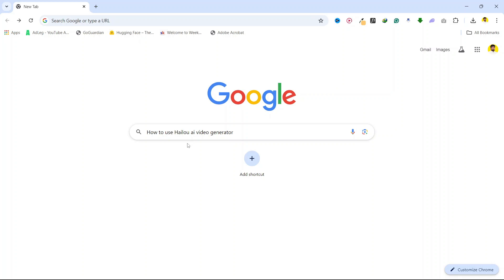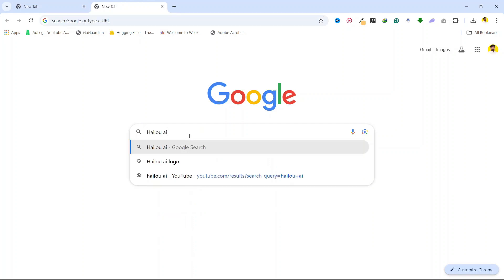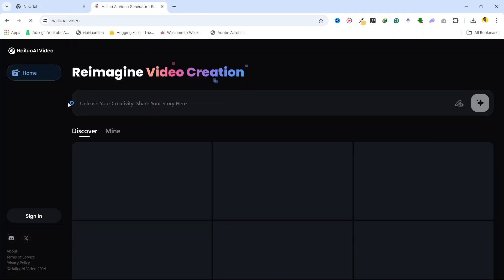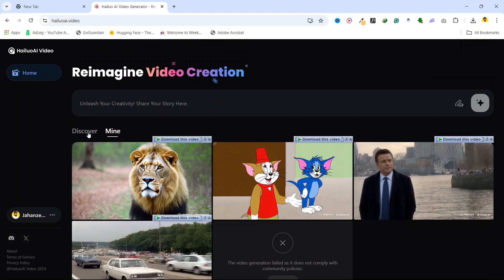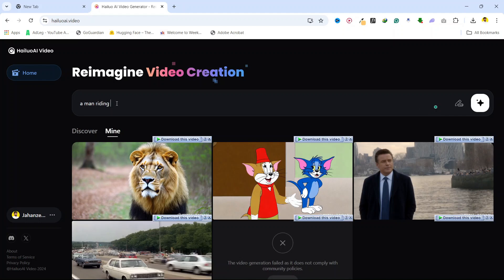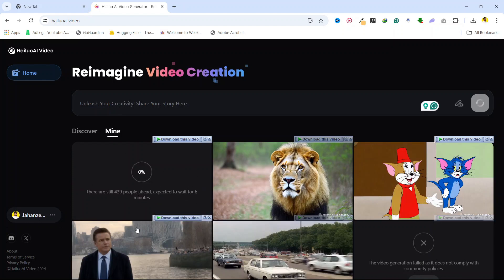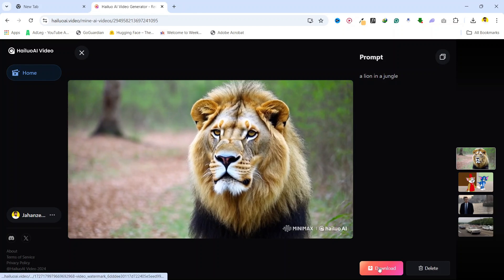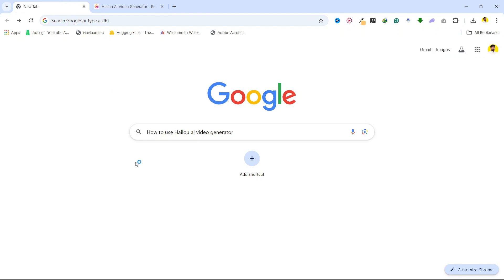How To Use Hailuo Ai Video Generator